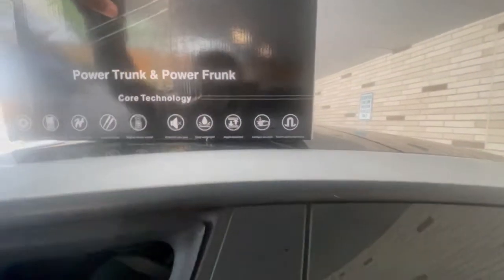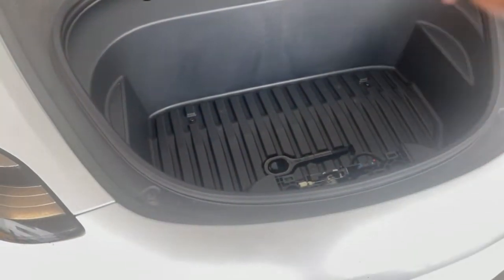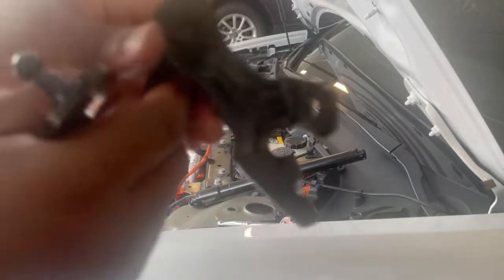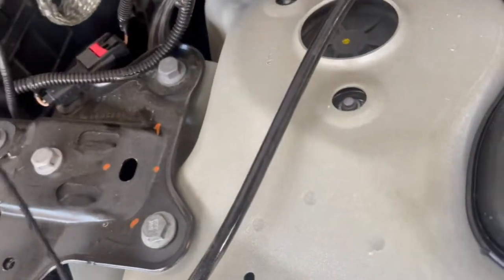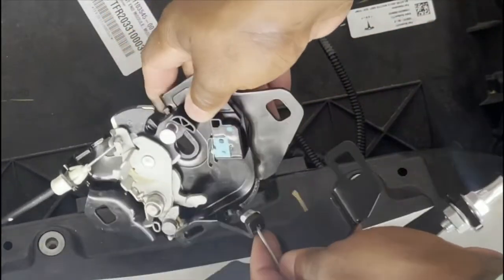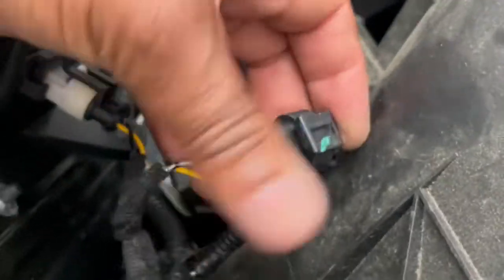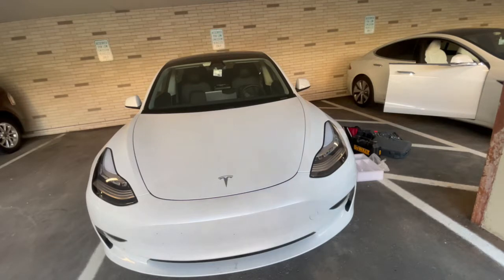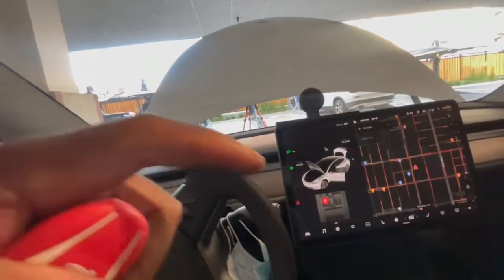Tesla model 3/Y 2021 automatic power frunk (by hansshow)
hi so I just install hansshow automatic power fruck in my 2021 model 3 and love it..